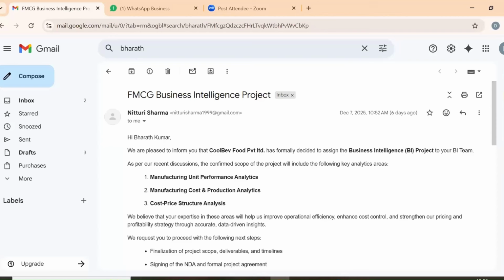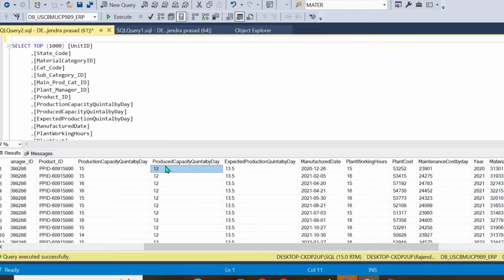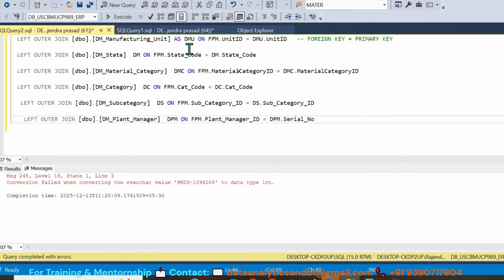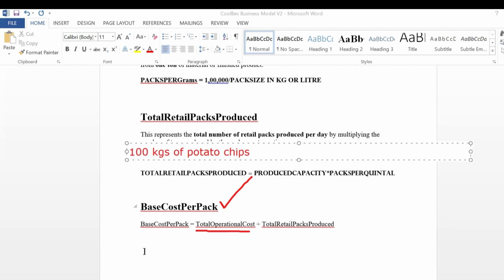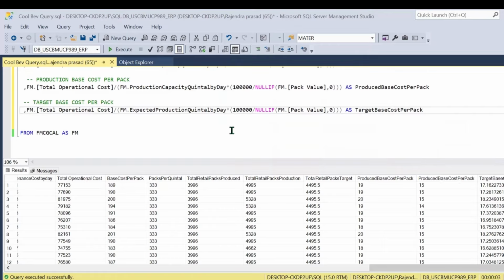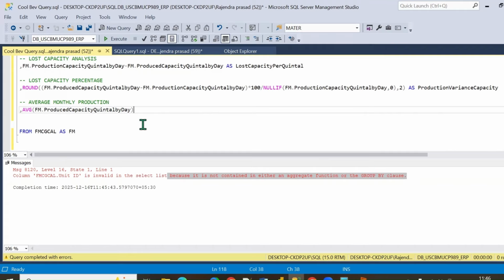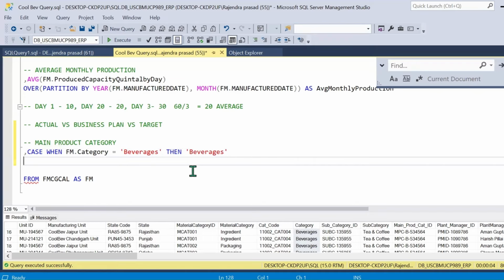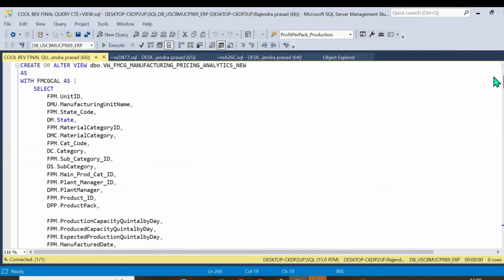SQL Server Real-Time Project | 4 Hours End-to-End Data Analyst Portfolio Project | FMCG Domain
SQL Server Real-Time Project | 4 Hours End-to-End Data Analyst Portfolio
Voyagers of the Lost Earth

DATASET, SQL SCRIPT, PROJECT DOCUMENTATION, & RESUME

This is a COMPLETE 4-HOUR REAL-TIME SQL SERVER PROJECT designed for anyone who wants to become a Data Analyst and build a strong job-ready portfolio.

In this project, you will learn how SQL Server is used in real companies for data analysis, reporting, and decision-making — exactly what interviewers expect.

🔥 What You Will Learn in This 4-Hour SQL Server Project:
✔ Real business problem understanding
✔ SQL Server database & table design
✔ Fact & Dimension table concepts
✔ Writing real-world SQL queries
✔ Joins, Subqueries & CTEs
✔ CASE statements & business logic
✔ Aggregations & KPI calculations
✔ Performance-aware SQL queries
✔ Analytics-ready output for reporting
✔ How Data Analysts think using SQL

📊 Skills Covered:
• SQL Server (T-SQL)
• Data Analysis using SQL
• Business Reporting Queries
• Data Cleaning & Transformation
• Analytical problem solving
• Enterprise-style SQL project

✔ SQL beginners & intermediates
✔ Freshers & final-year students
✔ Working professionals
✔ Career switchers to Data Analytics
✔ Anyone building a SQL portfolio project

💼 Why This SQL Server Project is IMPORTANT:
Most companies test SQL heavily in interviews.
This project helps you:
✔ Think like a Data Analyst
✔ Write interview-ready SQL queries
✔ Add a real project to resume & LinkedIn
✔ Gain confidence for real-world jobs

📈 Career Roles This Project Supports:
Data Analyst | Reporting Analyst
Business Analyst | SQL Developer
BI Analyst

📌 This video is part of our **Job-Oriented Data Analyst Program** with real-time projects and interview preparation.

SQL Server Project
SQL Server Real Time Project
SQL Server Data Analyst Project
SQL Portfolio Project
SQL Server End to End Project
4 Hours SQL Project
SQL Project for Resume
SQL Interview Project
SQL Case Study
Advanced SQL Queries
Business Intelligence SQL
SQL Server Analytics
IT Portfolio Project
Become Data Analyst
Analytics Career